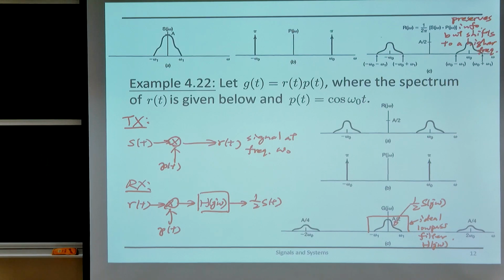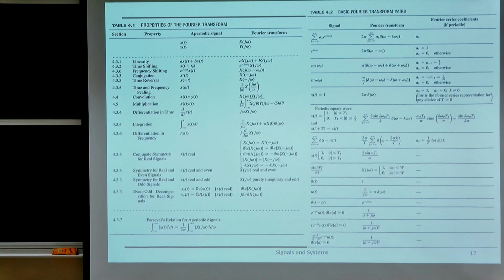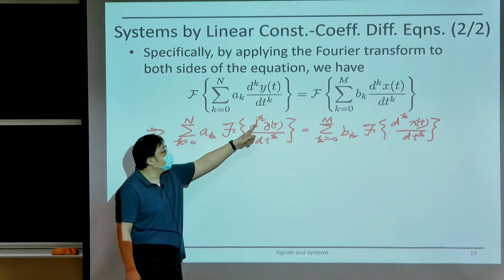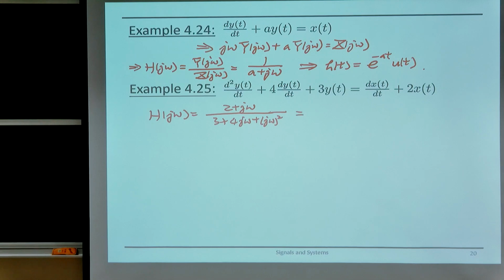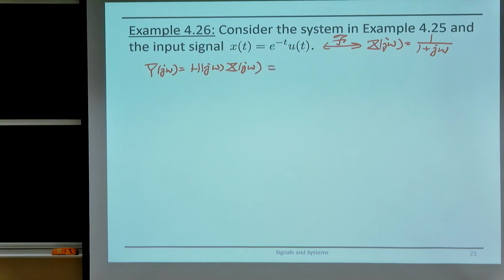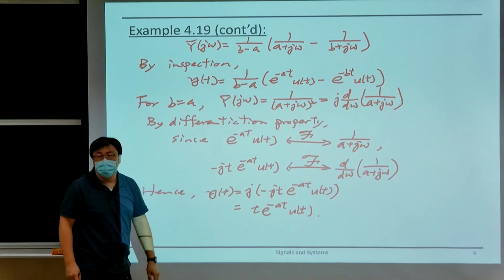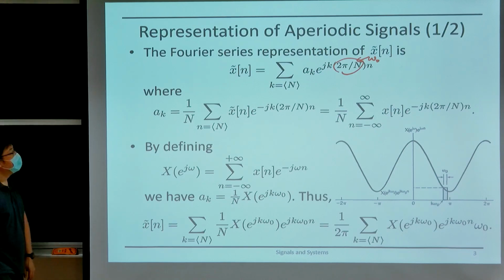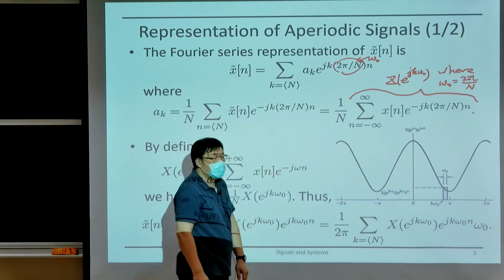11202洪樂文教授訊號與系統｜第15-3講 Continuous-Time Fourier Transform III